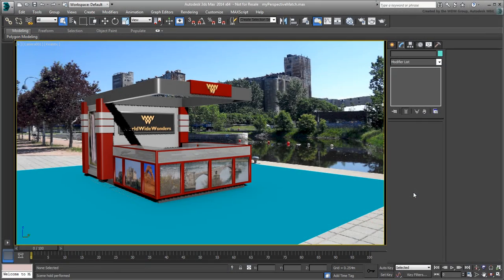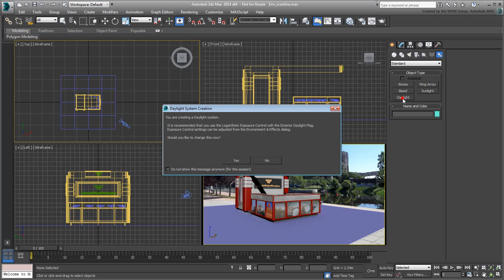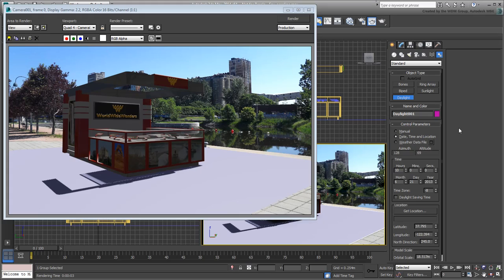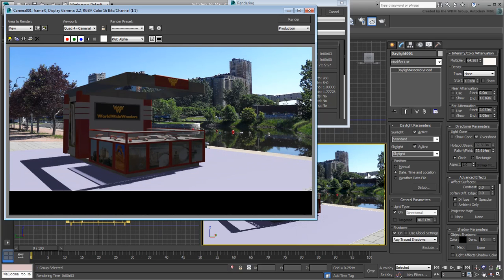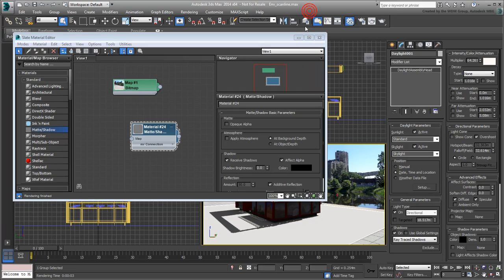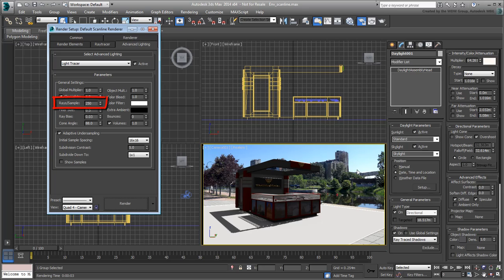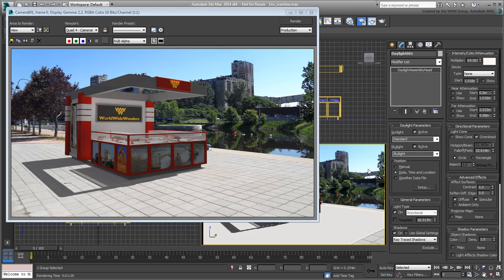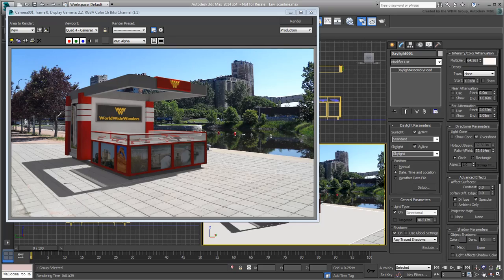3ds Max - Matching the Environment - Part 2 - Scanline Renderer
In this movie, you add a lighting scenario that works with the Scanline Renderer. Although the general workflow is the same between Scanline and Mental Ray, some values and adjustments work better in one than in the other. Here, you experiment with lighting adjustments that work well with Scanline.
Level: Intermediate
Recorded in: 3ds Max 2014